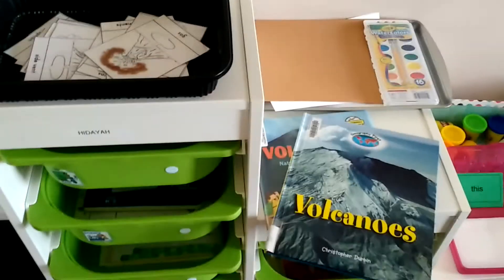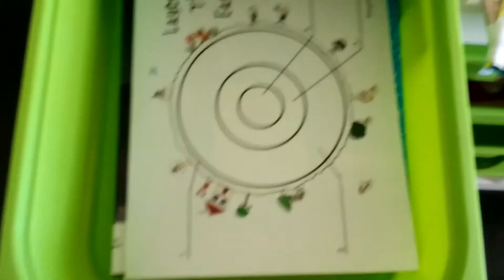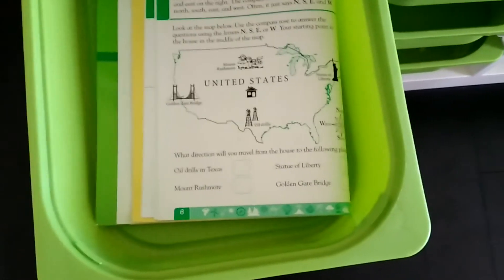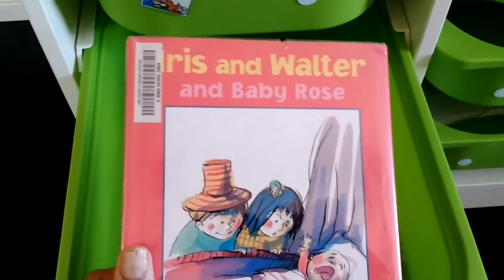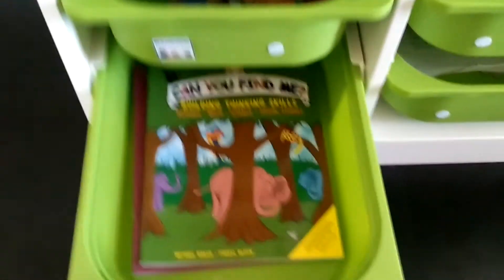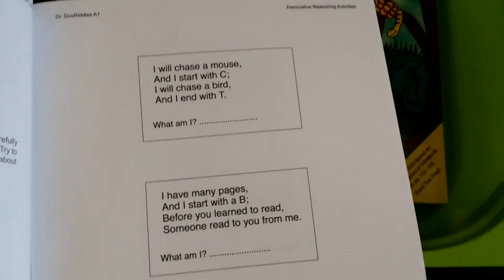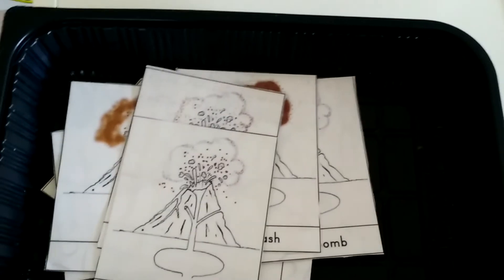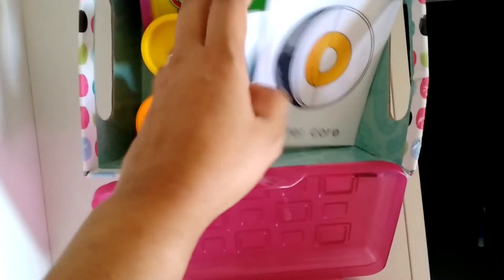Volcano themed workbox and shelf activities for kindergartner and first grader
Out workbox and shelf work for this week. It includes hands on activities about volcano and day to day work.